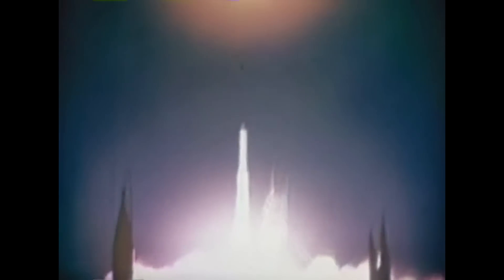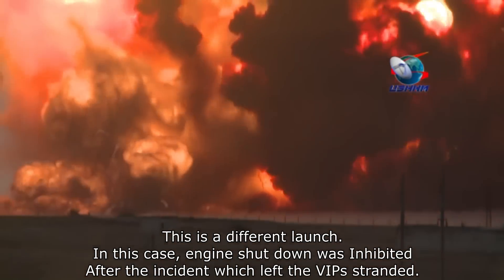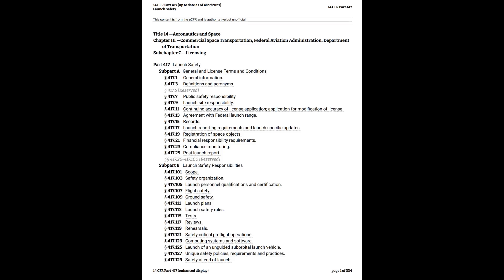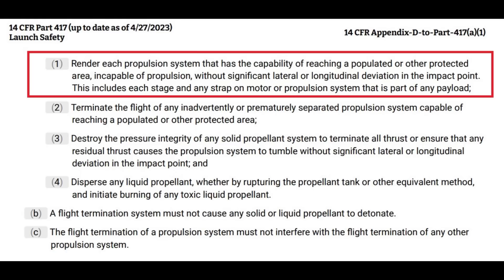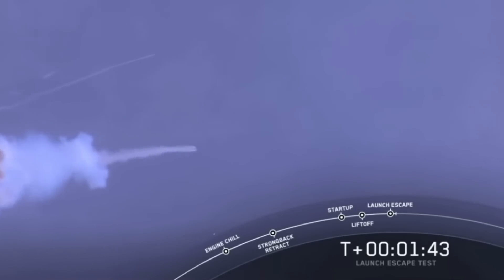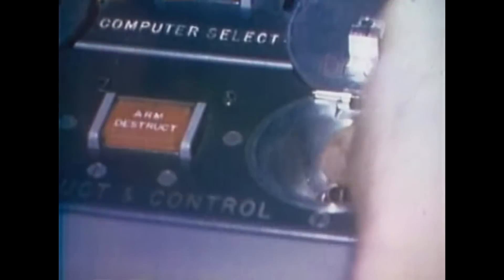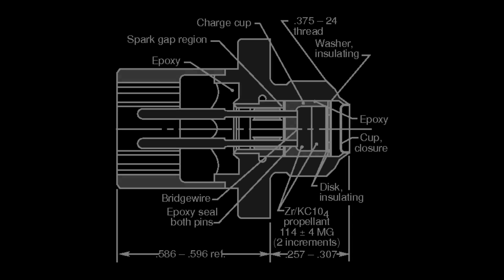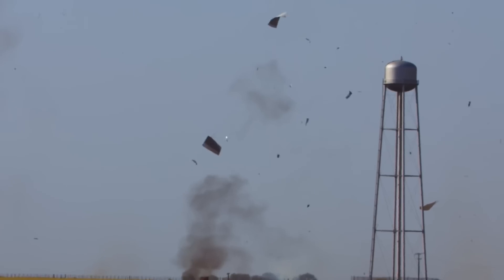How To Destroy Wayward Rockets - Flight Termination Systems Explained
Flight termination systems are a critical part of rockets which must operate with 100% reliability, but which you never want to actually use. Generally they're designed to destroy a wayward rocket before they can pose a threat to bystanders, and there's been a long history of their use,  in some cases with great urgency.